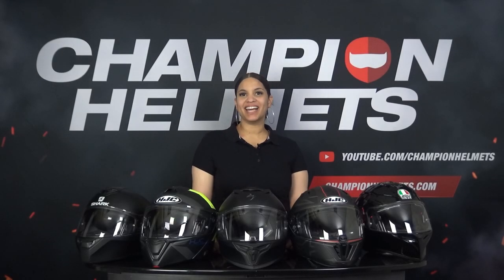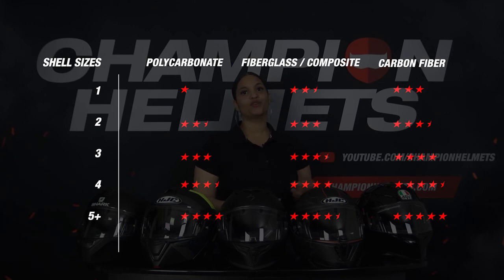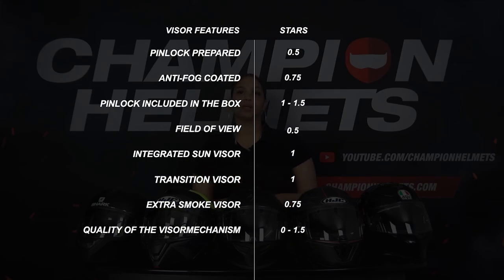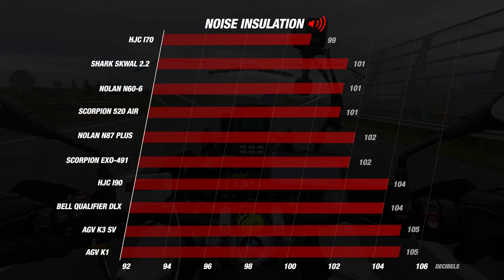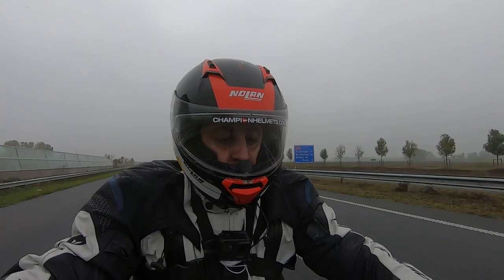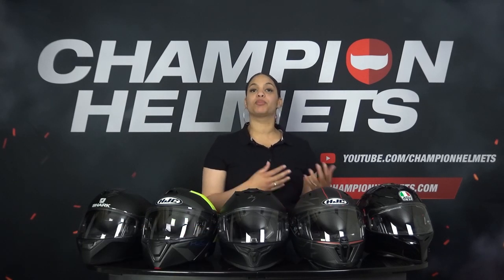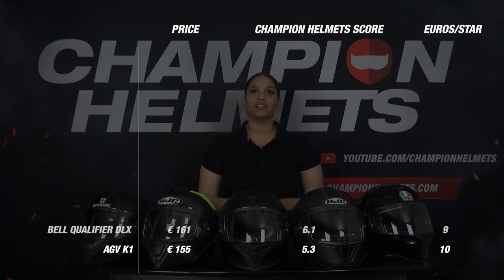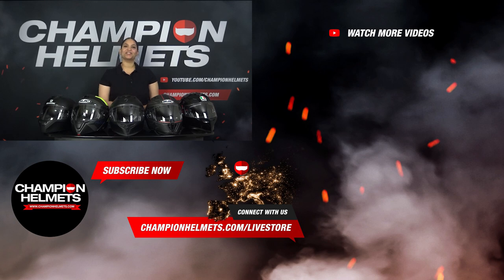Top 10 best Entry Level Helmets 2022 - Champion Helmets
Video Chapters:
00:00 Introduction
01:45 Material
02:51 Weight
03:57 Visor
04:48 Noise Insulation
06:33 Ventilation
07:41 Comfort
08:38 Feautures
09:14 Overall score
09:43 Price/quality
11:28 End score